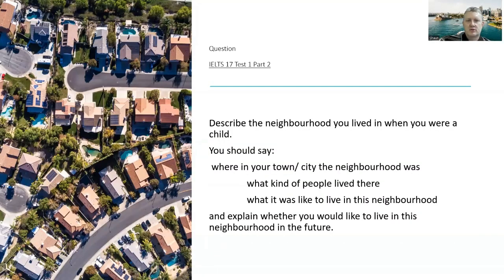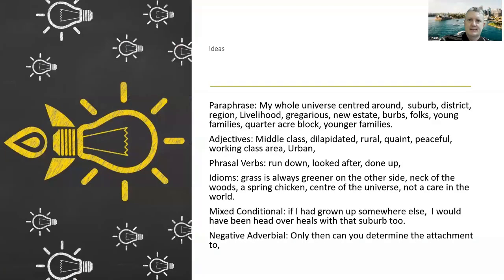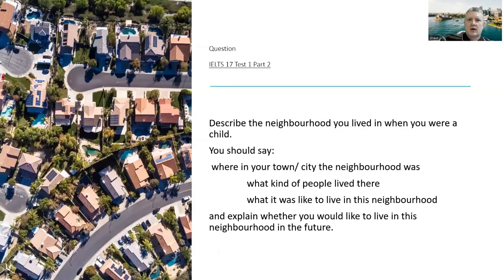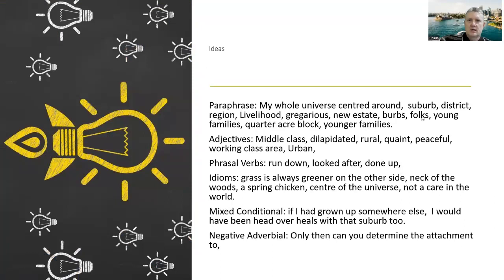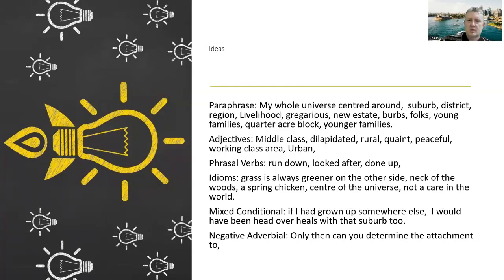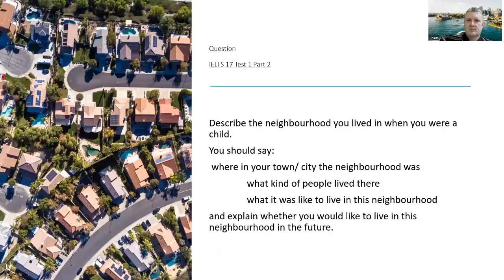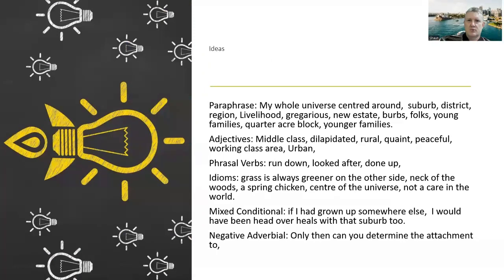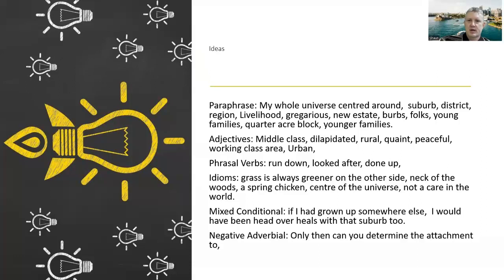IELTS Speaking Part 2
Ideas to practice Part 2 of the IELTS examination.
Neighbourhood Topic